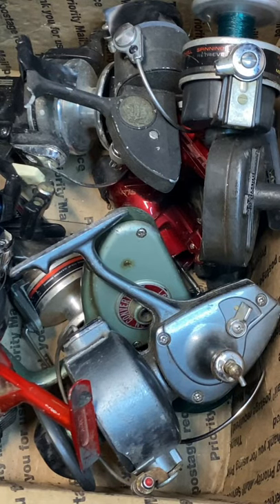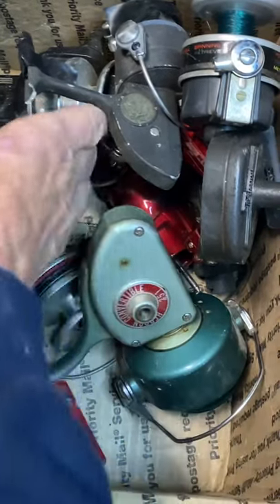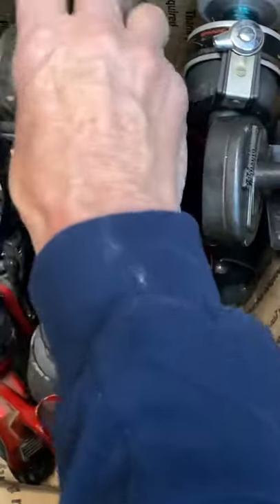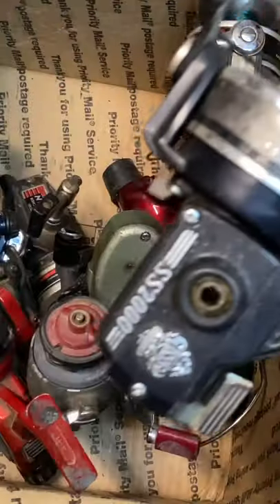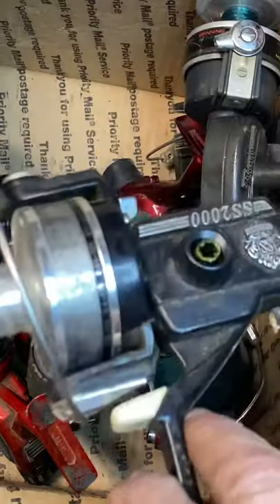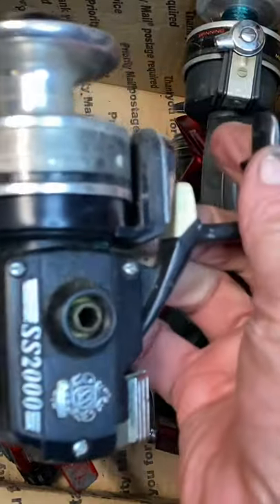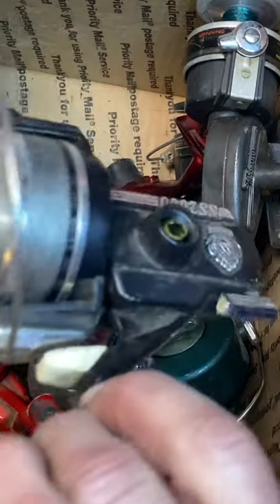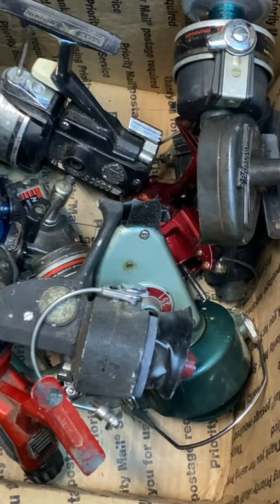Why would you ever buy these fishing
This video shows where the potential value is in a bunch of junk fishing reels